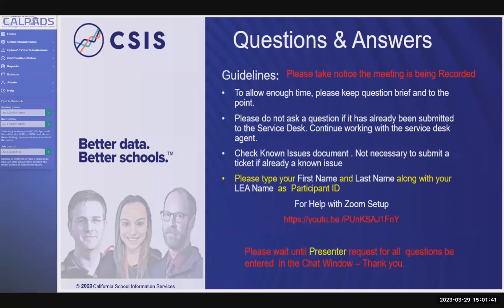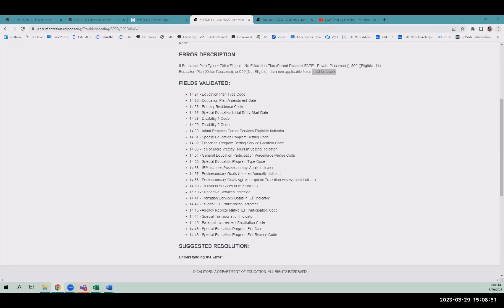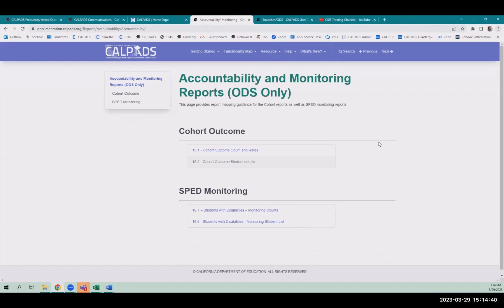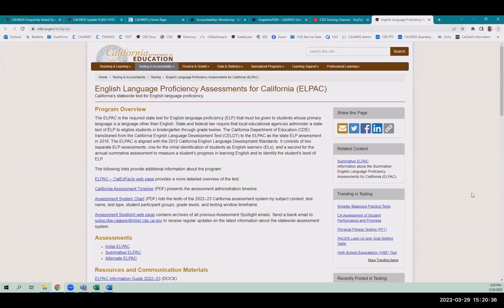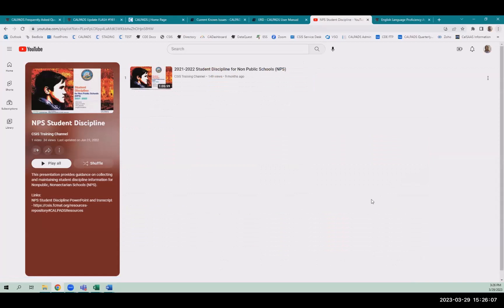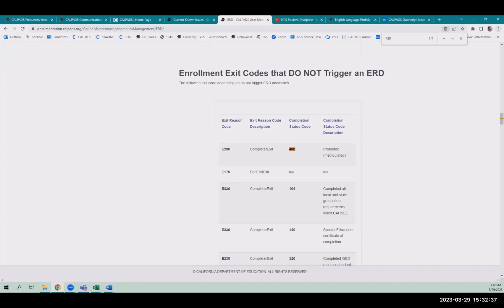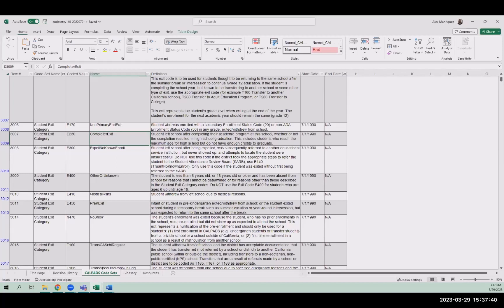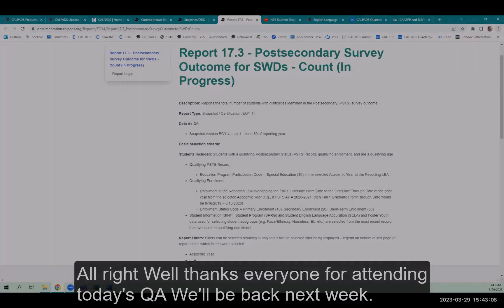CALPADS Weekly Q & A 3-29-2023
00:00 Introduction
00:16 Announcements
01:31 Question about CTE courses and a SEID of 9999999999
03:00 is the ASFAB being reported this year?
04:38 For error message SPED03, does the mean that every other field not listed on the fields validated list must be left blank
05:30 Any updates on when the DD reports will be available
08:20 I have a student showing up on the Report 15.2  as a drop out
12:36 How long is it going to generally take for the ODS to be updated?
13:27 For a student who enrolled in our build two for SPED services but then was determined not eligible. Would the start and end date equal the parent consent date or the meeting date?
16:27 Information provide about parent or guardian's consent concerns.
18:26 Does CALPADS Still collect vocational ED course Level?
20:29 Can you point to the document that clearly lays out how the code 504 should be reported to CALPADS
25:13 Will there be any more CALPADS flashes being released?
28:02 School for Post-Secondary continuing school for severely handicapped 12th grade students. Can we enroll an 11th grader severely having severely handicapped since the student was recommended to our district for the services.
36:42 A SW students with disabilities post-secondary status should be primary enrolled
38:51 Is there an ETA of flash regarding the new pathway to high school diplomas for students.